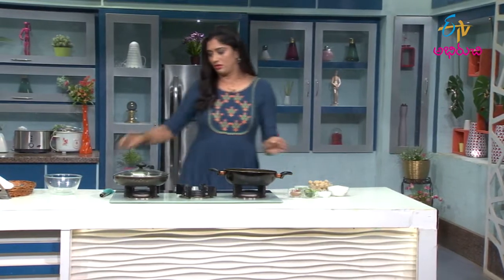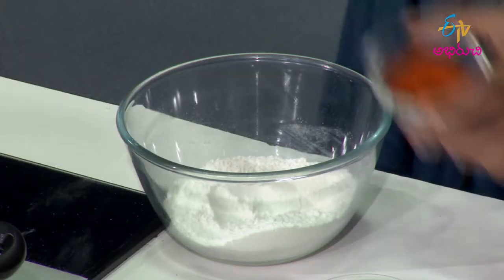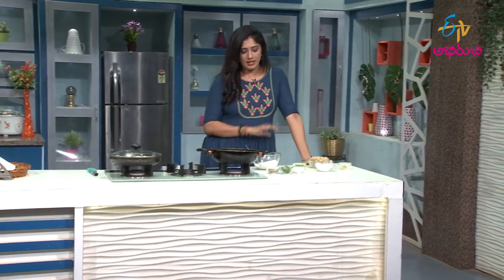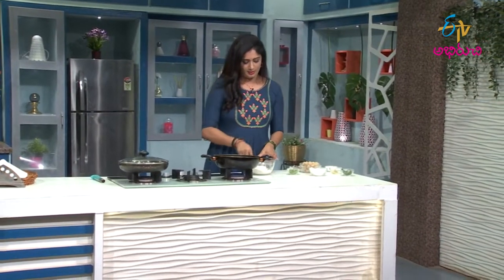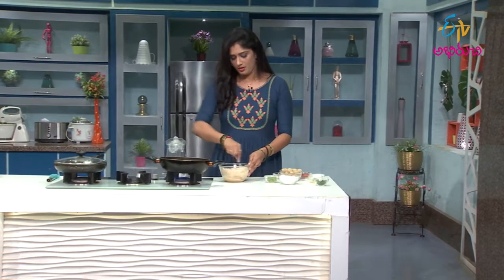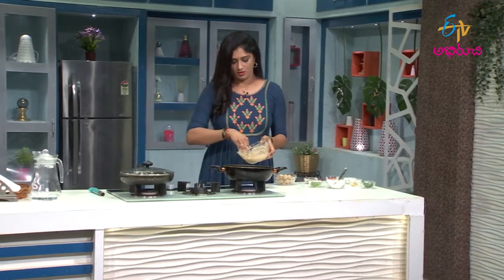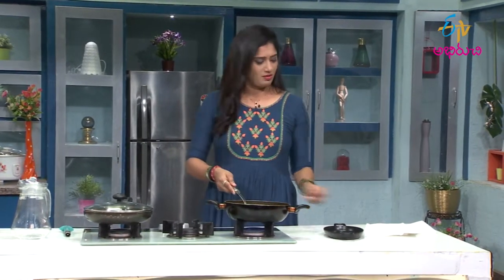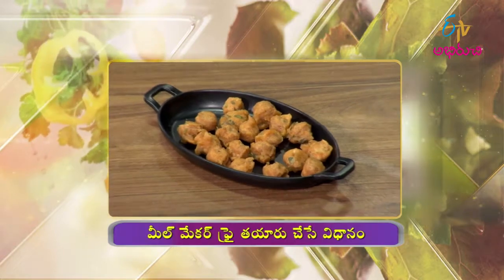Meal Maker Fry | Ruchula Vindhu | 7th Nov 2022 | ETV Abhiruchi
మిల్ మేకర్ ఫ్రై; చిటికెలో చక్కటి రెసిపీ;

Savour the delectable snack Meal Maker Fry made using soya chunks, garam masala, coriander leaves, rice flour, ginger-garlic paste and other simple spices.